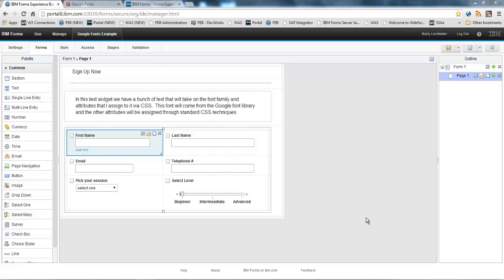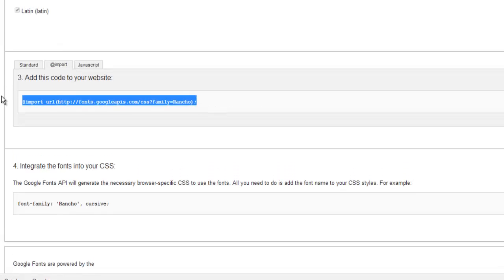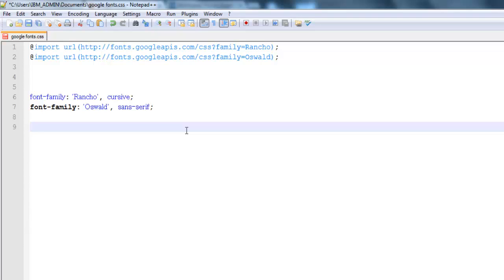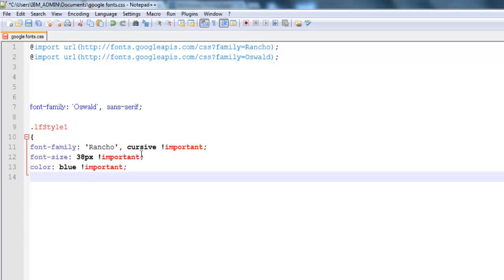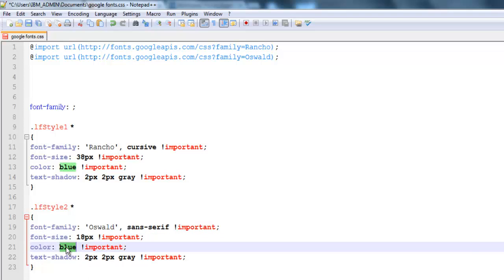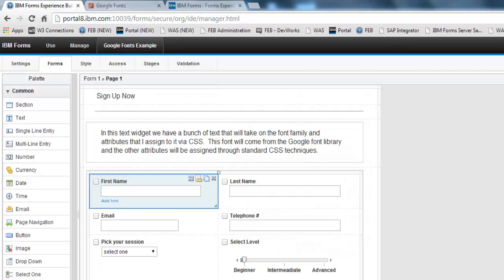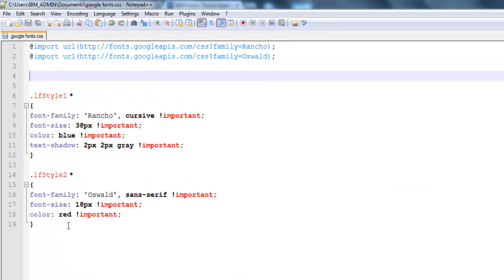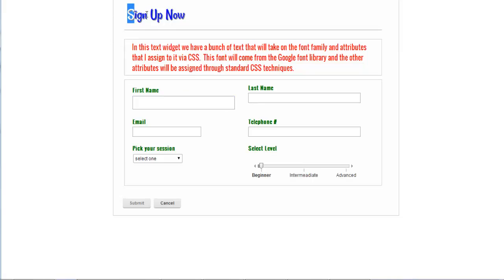Using Fonts & CSS with IBM Forms Experience Builder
A how to example of using external fonts (Google fonts in this case) with your Forms Experience Builder  application.